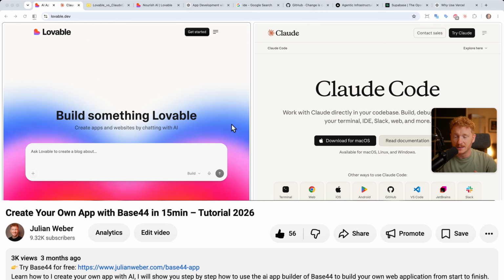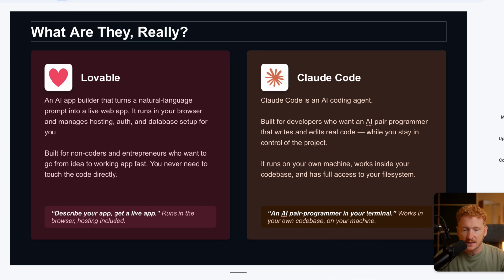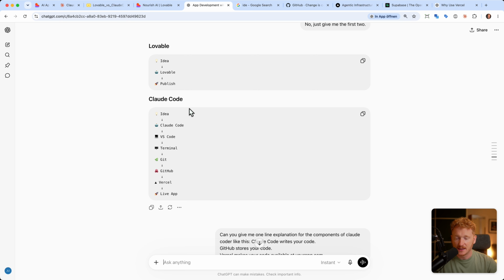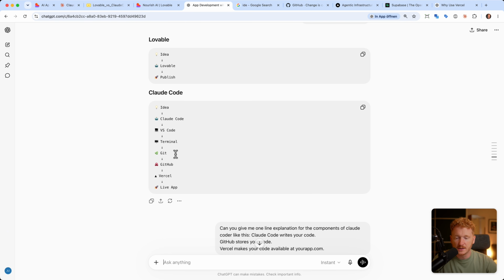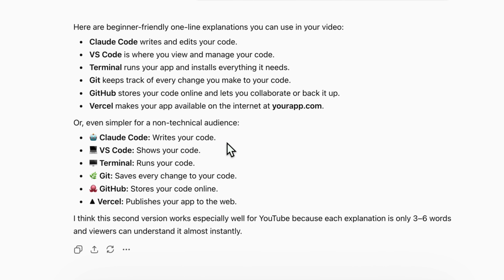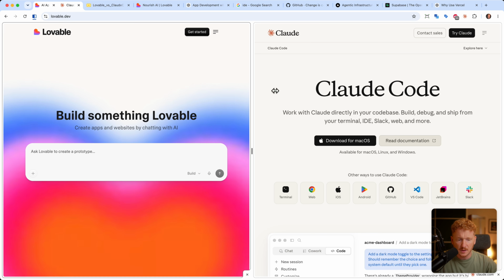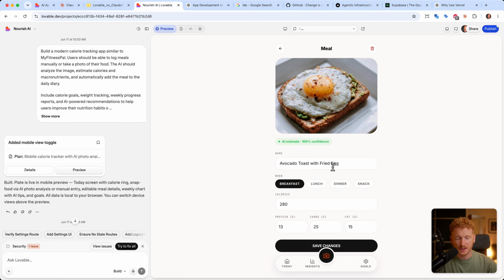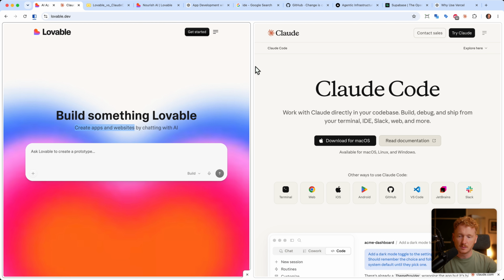Lovable vs Claude Code: What’s the Difference and Which One Is Better for You?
I compare Lovable vs. Claude Code to explain the differences between these two AI tools and help you decide which one is better for your project.

We’ll look at their features, ease of use, coding capabilities, app-building workflows, design quality, pricing, and ideal use cases. While Lovable is designed to help you build and publish apps through a visual AI-powered platform, Claude Code offers a more flexible approach to coding, planning, and developing custom projects.